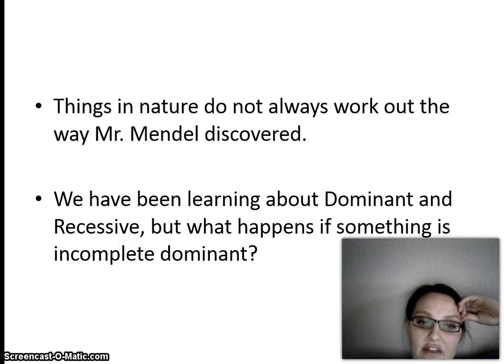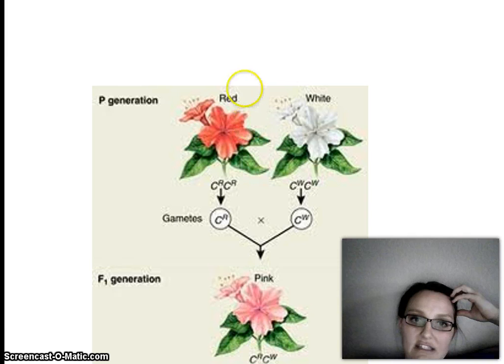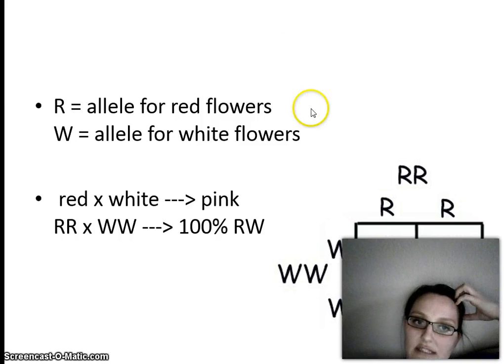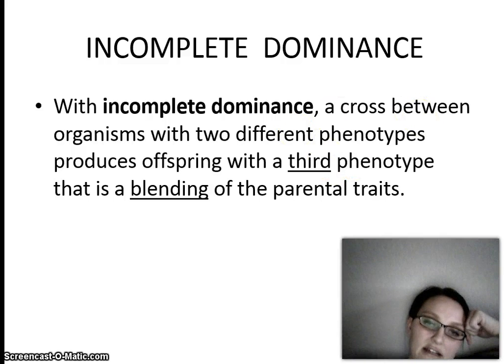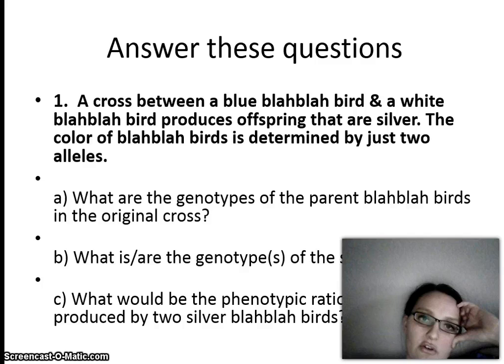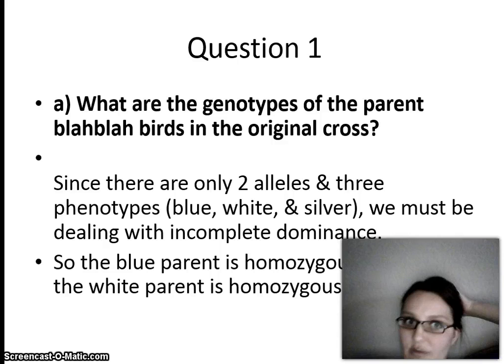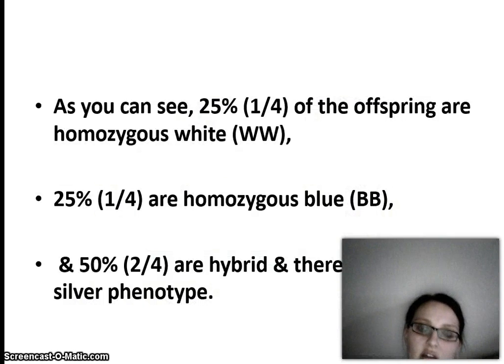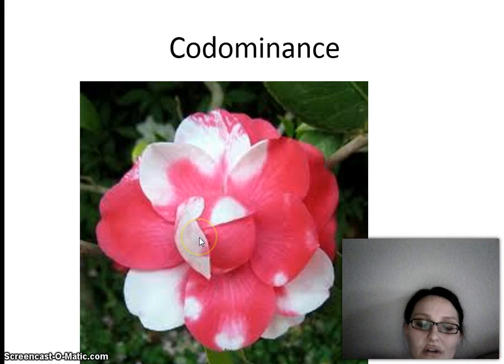Incomplete and Codominance